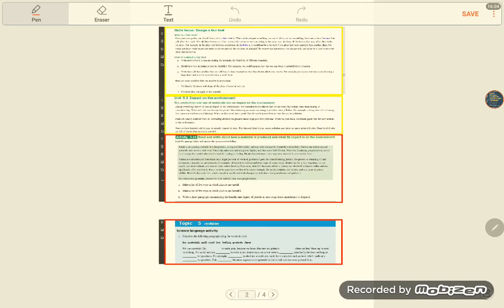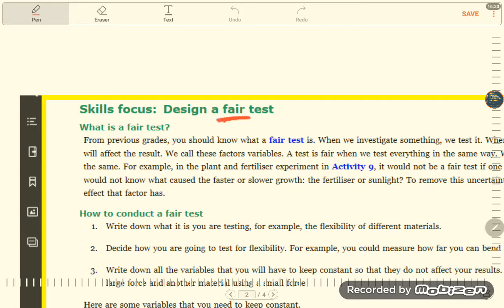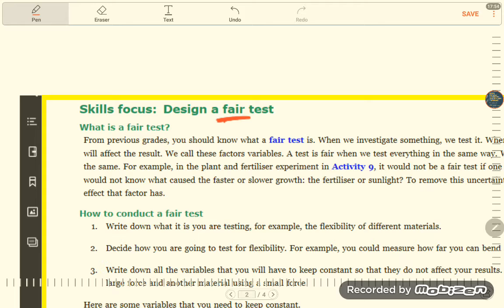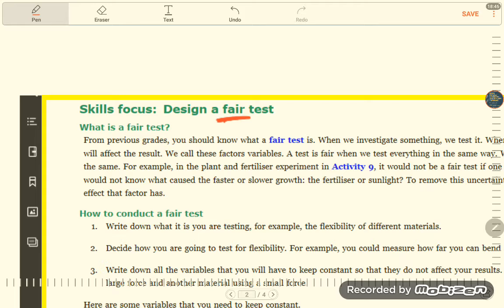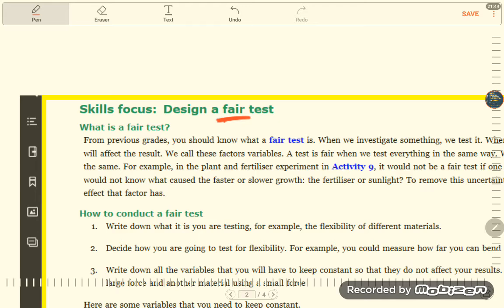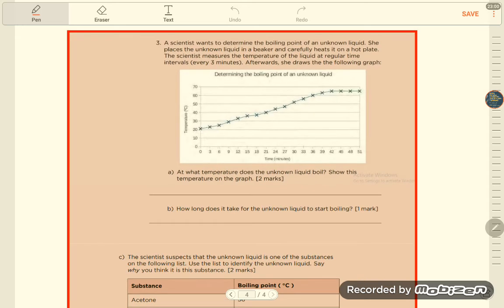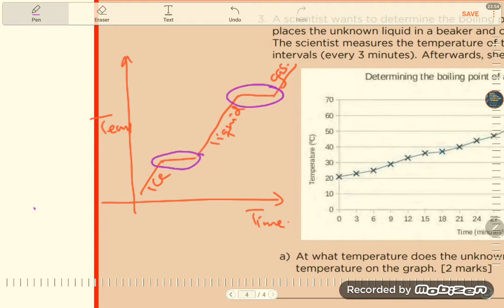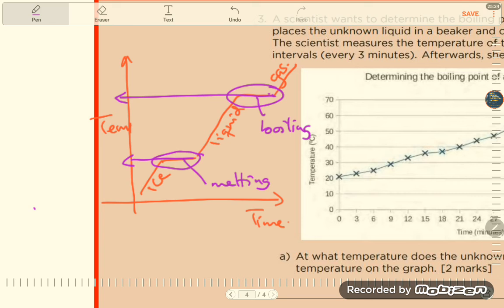Gr 7 CLASS WORK 28 APRIL VIDEO REVISION PROPERTIES OF MATERIALS 1